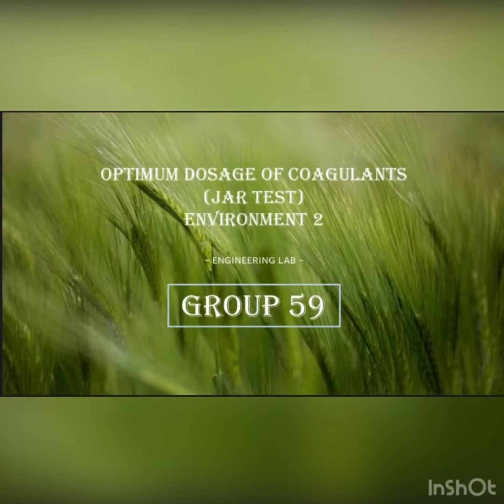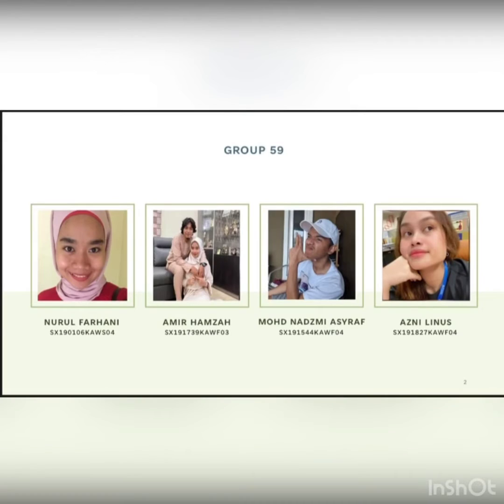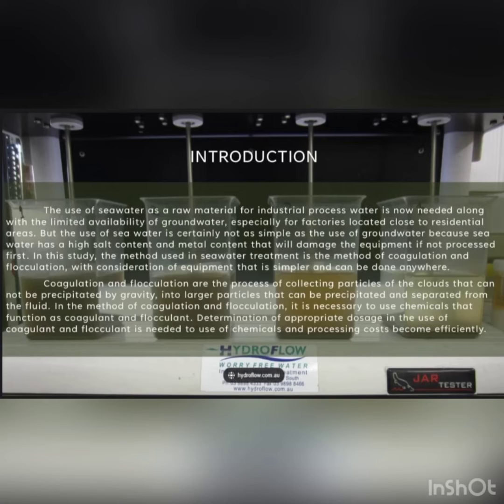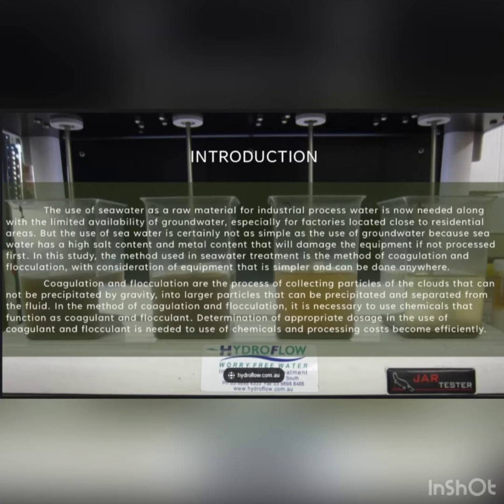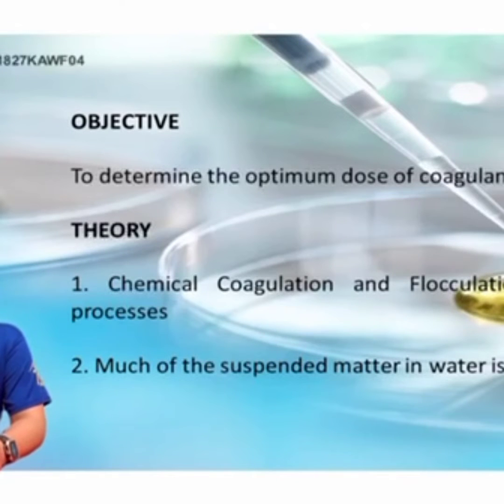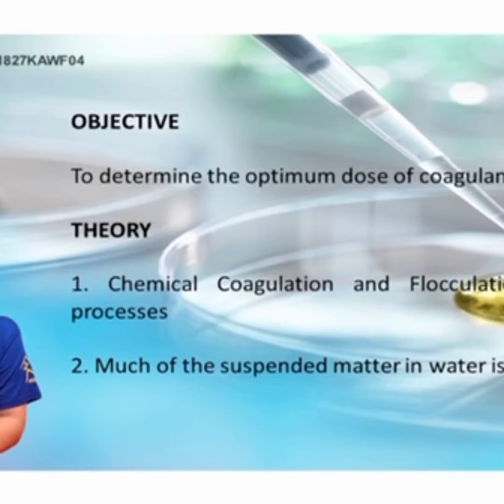Introduction to Procedure for E2 Laboratory (Optimum Dosage Coagulants -Jar test)